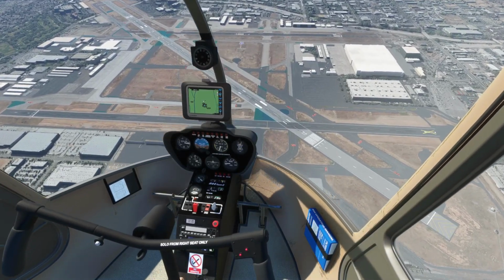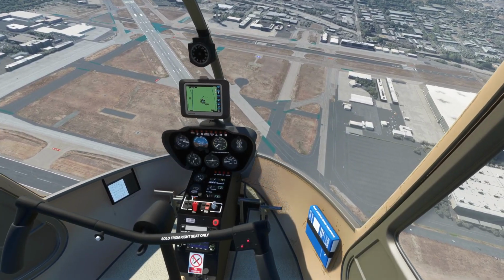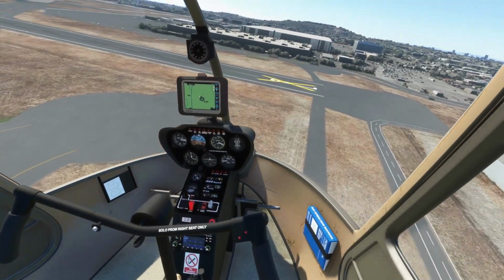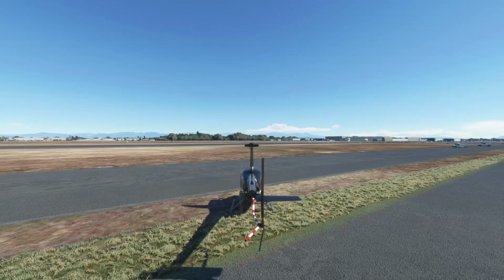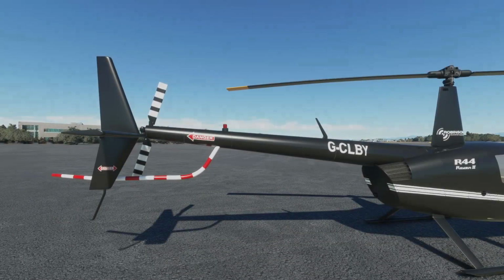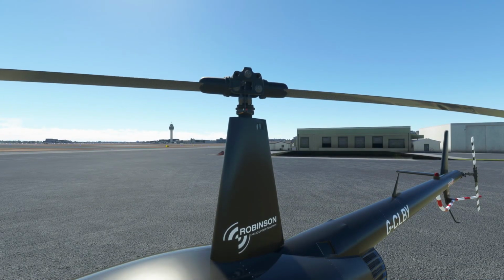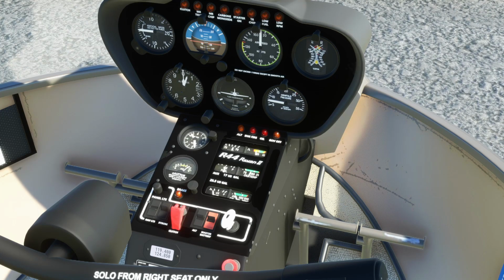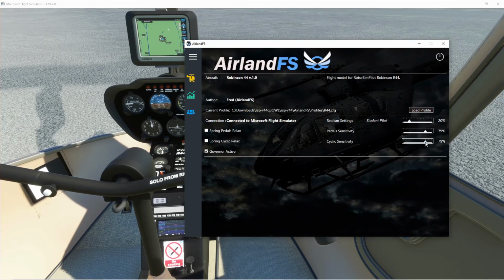NEW Helicopter For MSFS | R44 Freeware | (But I'm a rubbish pilot!)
Welcome back to another MSFS video, today we’re taking a look at a brand new freeware helicopter, it’s a lot of fun but I certainly still need some practise, get it
My Equipment:
Reproduction only allowed if agreed upon